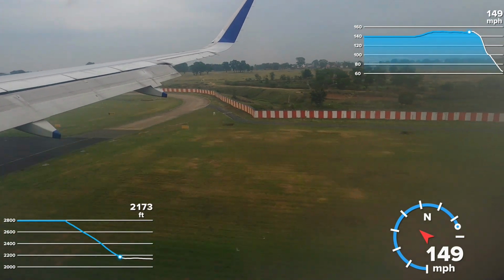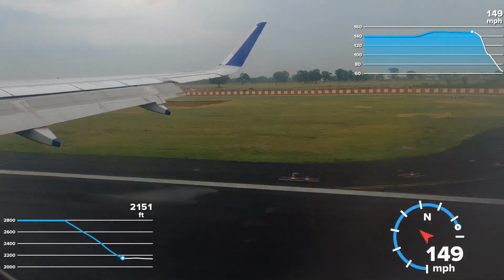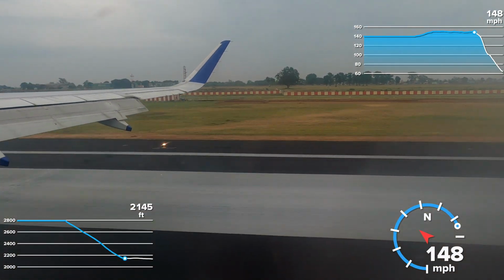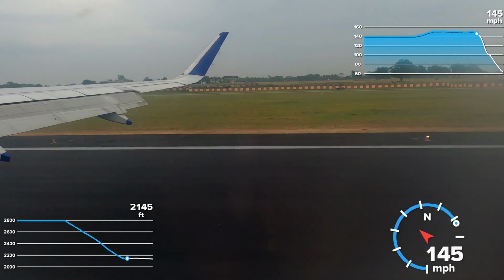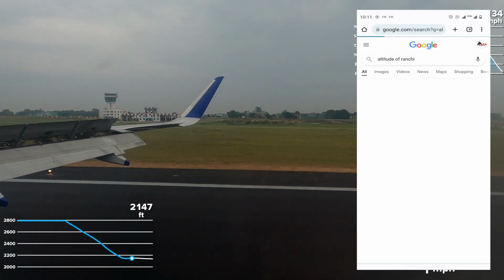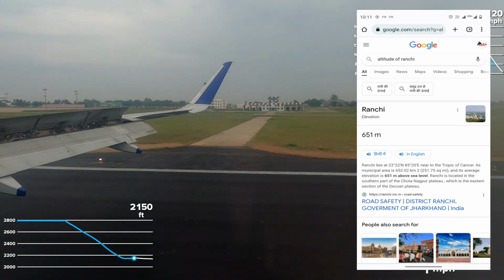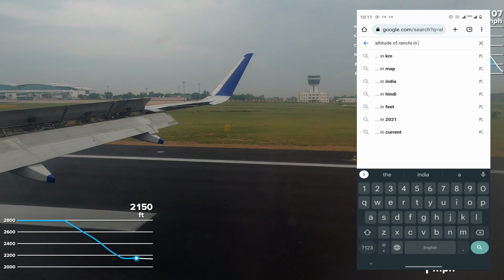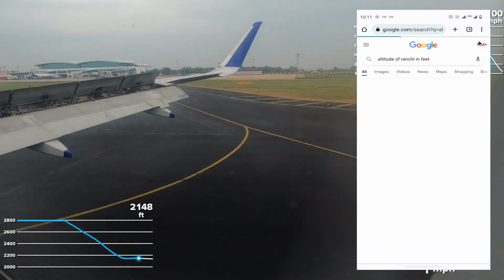TELEMETRY OVERLAY •¥• LOVE 💕 at FIRST 'Flight' 😀• Delhi - Ranchi Flight ✈️ • 4K UltraHD • GoPro Quik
Recently while traveling from Delhi to Ranchi on an Indigo flight, I recorded the journey with the sole intent of getting the telemetry details.

⚡Telemetry is a method by which one can trace the GPS details such as speed, altitude, G-forces, Route trace etc. in the video itself.

⚡But for that to happen, one needs to switch on the GPS of the camera followed by editing on a GoPro Quik application or any other application that can extract telemetry.

⚡By simply connecting the camera with the GoPro Quik mobile application (via Wi-Fi), one can import the footage and add stickers mapped with the details like speedometer, altimeter, maps etc. into the footage and make them more appealing.

⚡Editing is super easy and just a click away, you can save the video into your phone or share directly to a platform of your choice, say YouTube.

⚡So, that's precisely what I attempted to explain through this video and if you liked it, do consider dropping your comments and follow the channel WANDERER4X4. ☺️

I hope you liked the content!

wanderer 4x4

Shot on a Hero 8
Editing- GoPro Quik Mobile App + Wondershare Filmora (both payable version)

Other videos worth watching (ofcourse as per me 😆 )